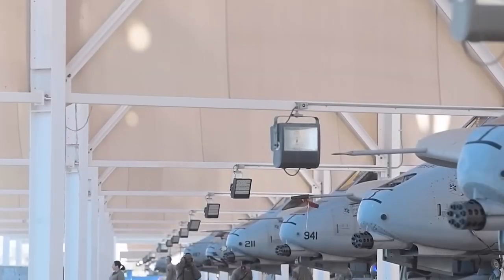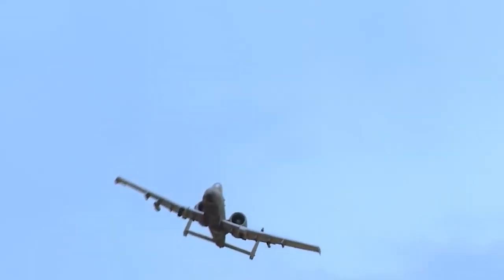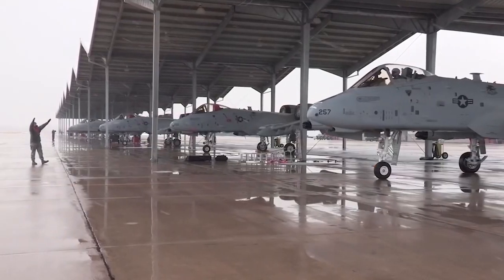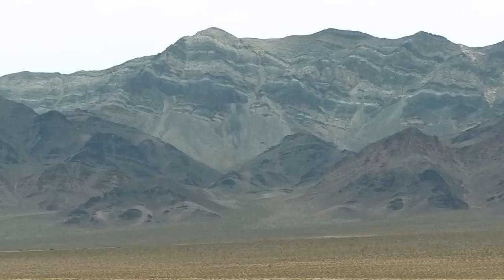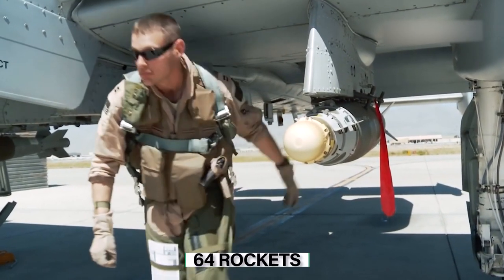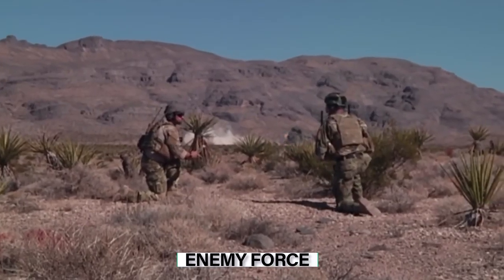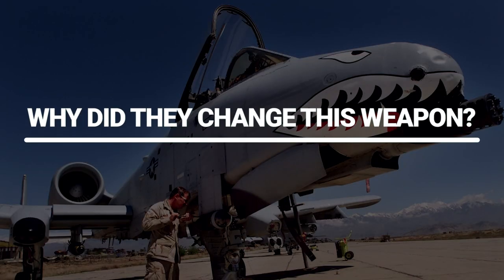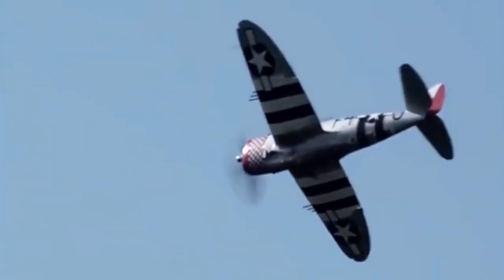UPGRADED A10 Warthog SHOCKS the World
Iron Duty is a channel that focuses on the latest News and Trends around Millitary and their high tech Vehicles. We showcase the future and history of the most powerfull Planes, Tanks and many more Overwhelming War vehicles used by different countries
About Iron Duty
🎥 Videos about Latest Millitary Vehicles
🎨 Written, voiced and produced by Iron Duty in all respects for the future!